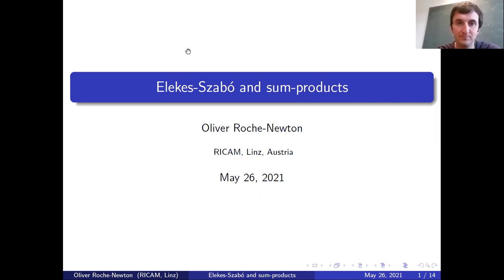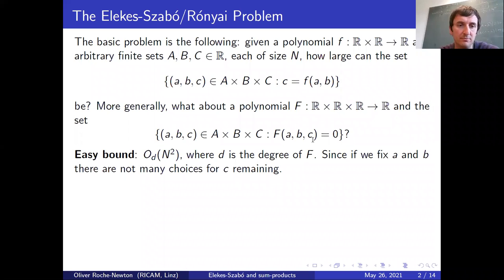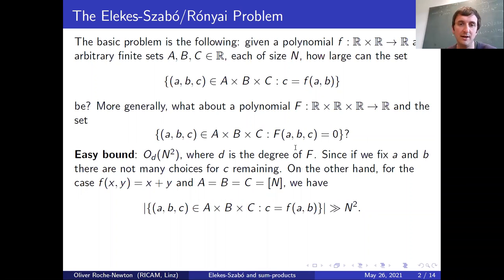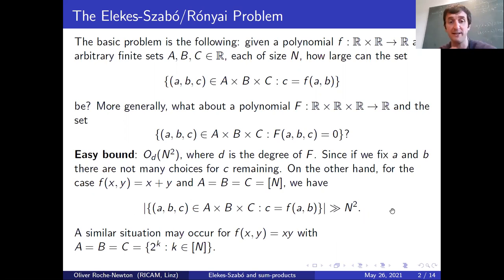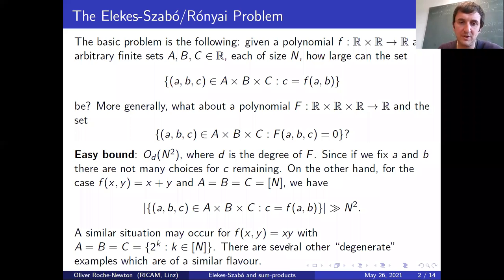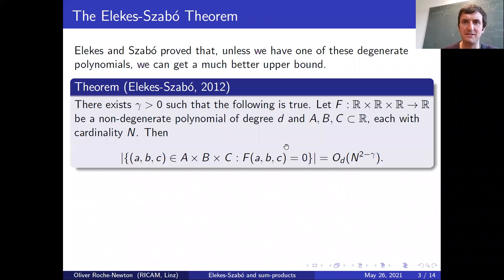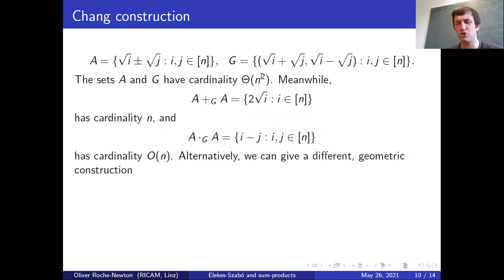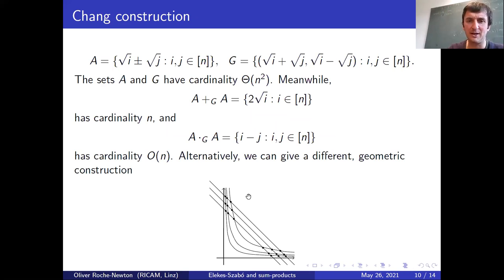CANT 2021 Wed04 Roche-Newton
Oliver Roche-Newton: CANT 2021: "Elekes-Szabó and sum-products": 26 May 2021.